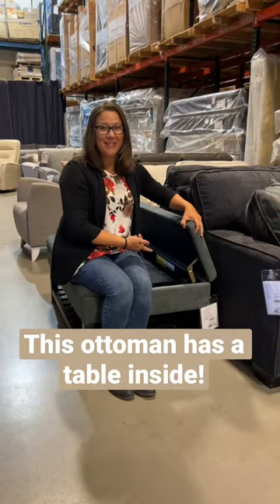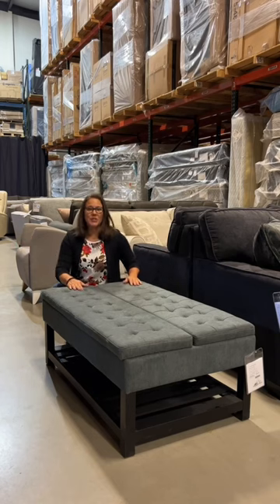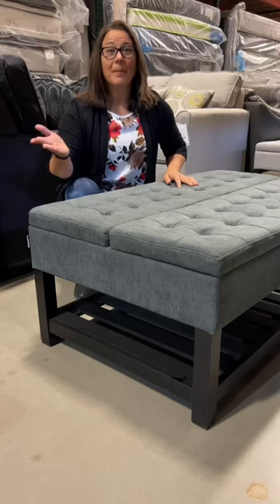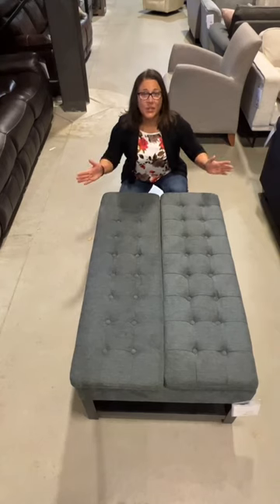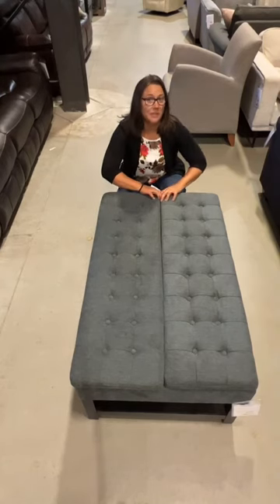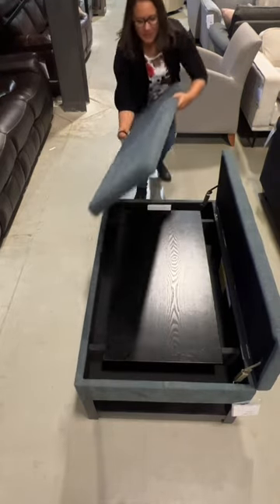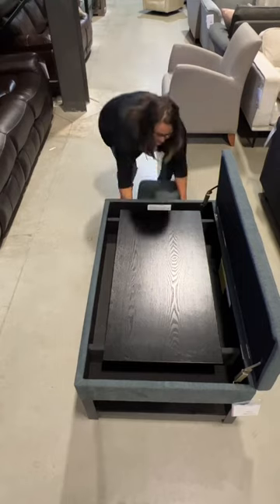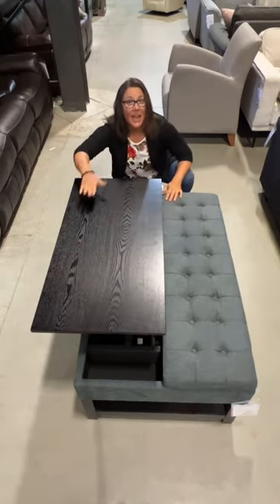This ottoman is the perfect multipurpose piece of furniture. Bench, ottoman to a table in a snap!